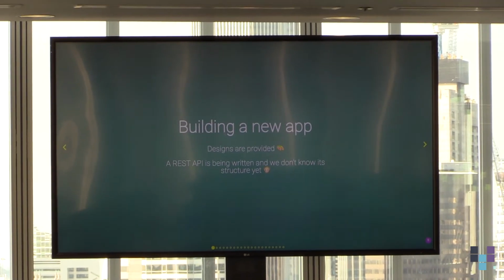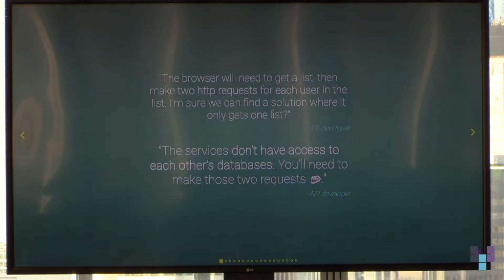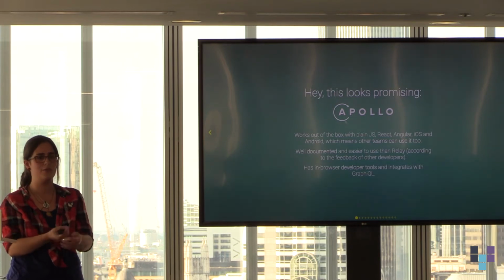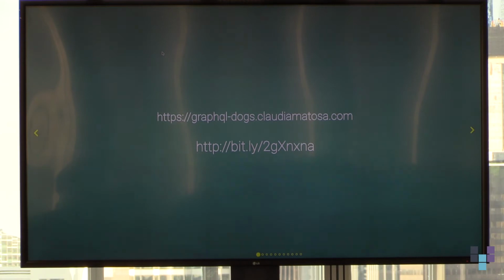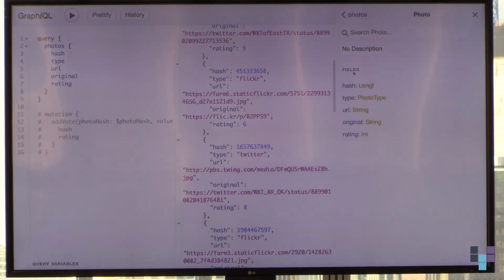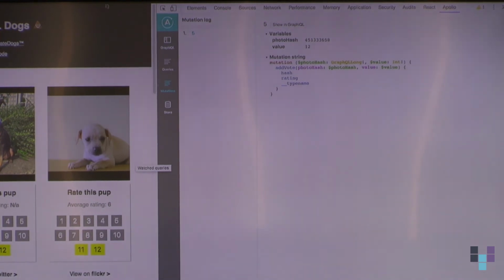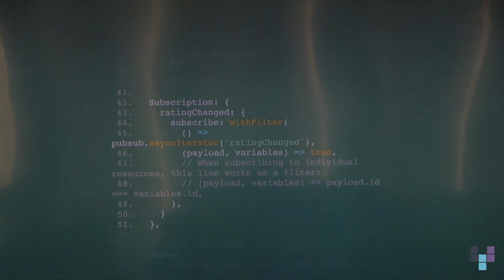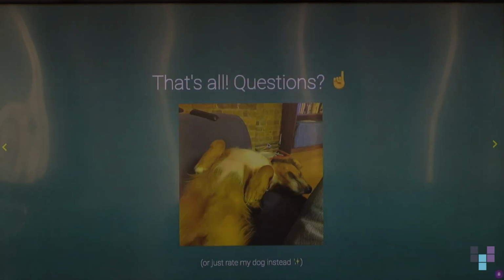Taming microservices with Apollo & GraphQL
Claudia Matosa (@claudiamatosa) - Software Engineer @ YLD.io

Modern client-side web applications need to deal with large amounts of data. Very often, the information required to build interfaces comes from different databases and API endpoints. As micro-service architectures increase in popularity, how can front-end developers create structures that are robust and straightforward to set up and modify?

GraphQL can solve this problem while allowing us to keep user interface code decoupled from data structures, business logic and API requests.

At the moment, two main GraphQL clients are ready for development: Apollo and Relay. This talk will tell the story of how a team discovered them and decided to use Apollo to develop the first iteration of a product.

It will also cover some of the most useful features of Apollo: schemas, queries, mutations, subscriptions, caching and developer tools.

Tweet: @claudiamatosa / @YLDio /

Videographer: Joana Job Pinto (Reely Video)